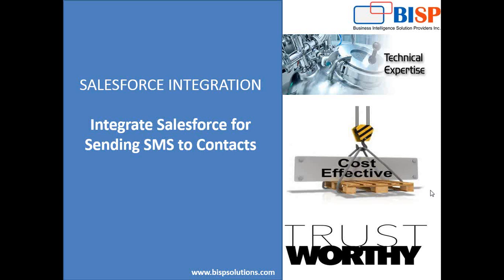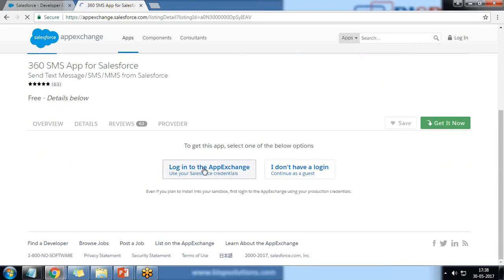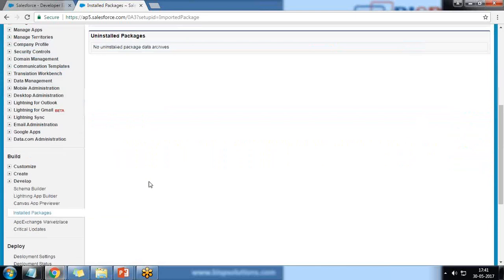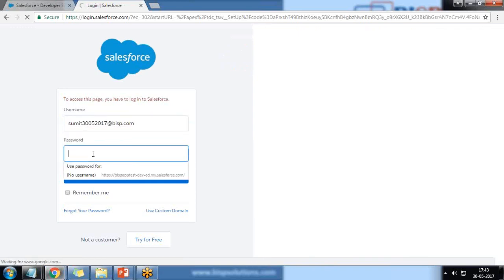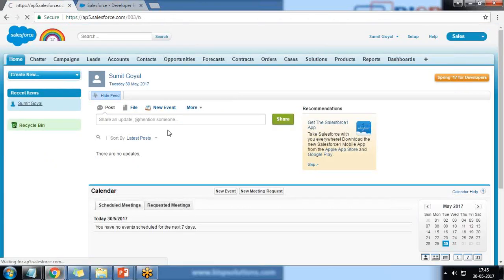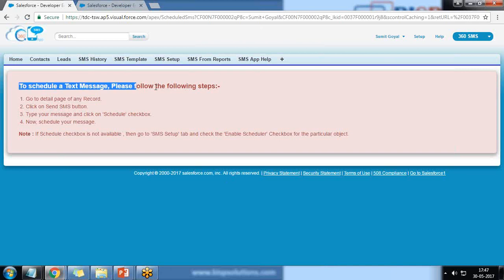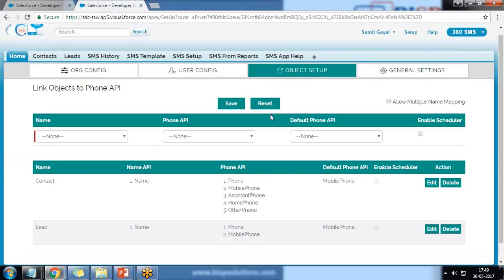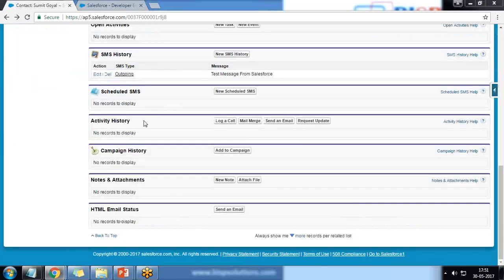Integrate Salesforce for Sending SMS